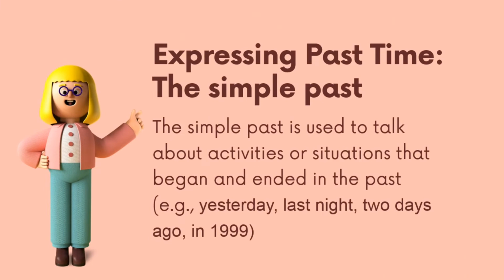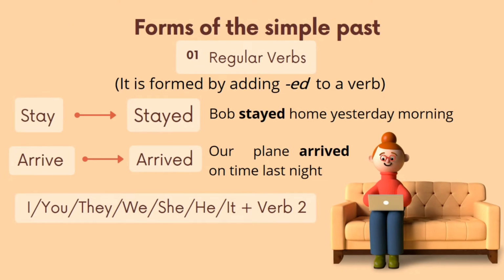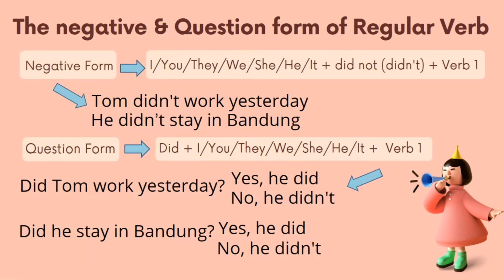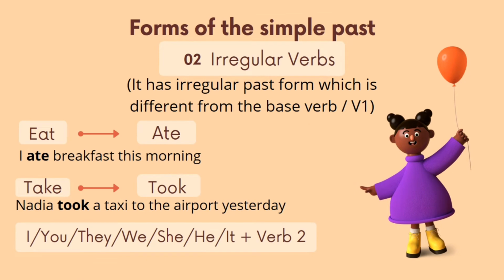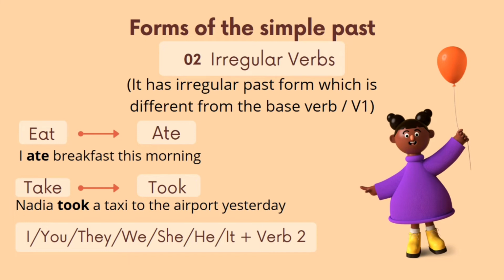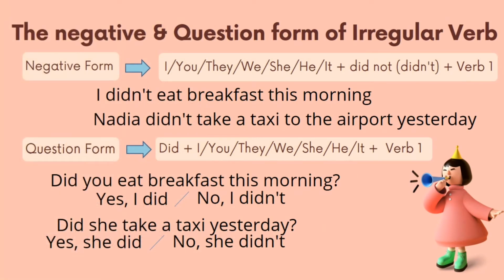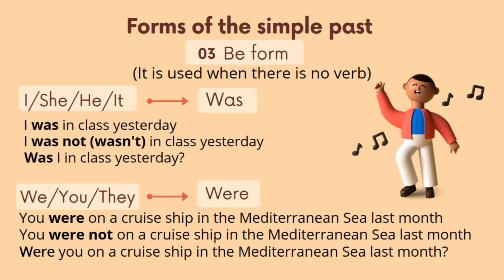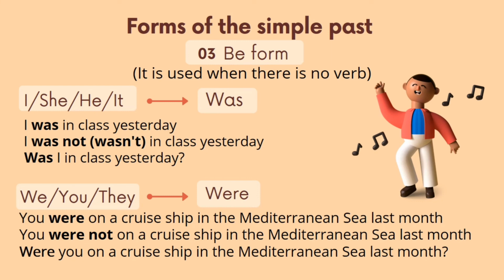Simple Past Tense for High School Students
For the list of the irregular verbs, just click on the